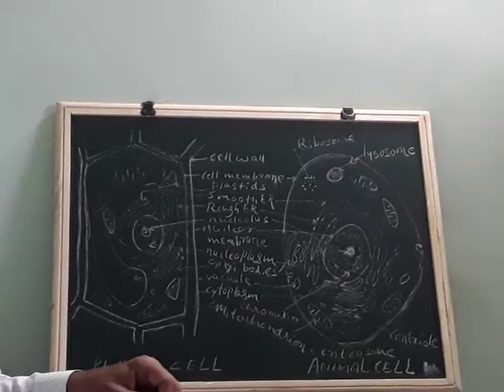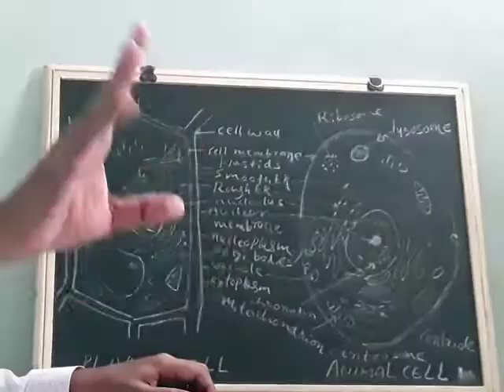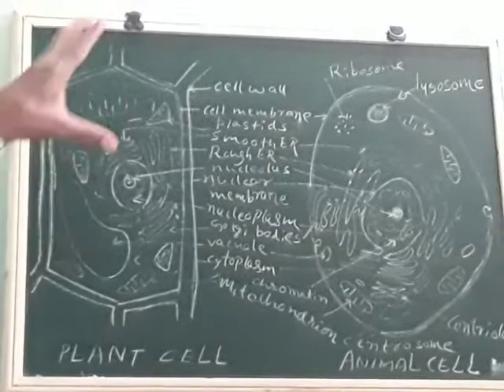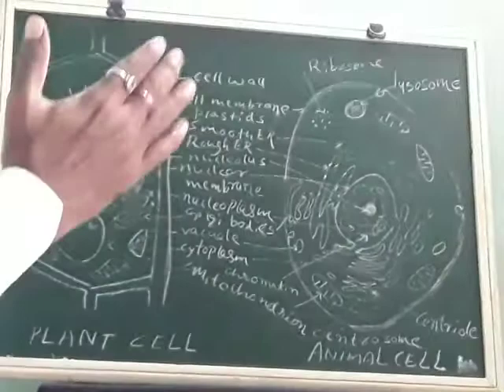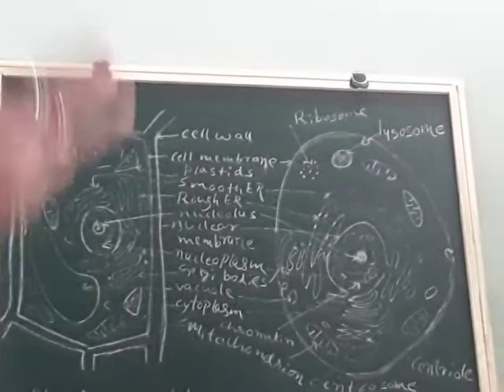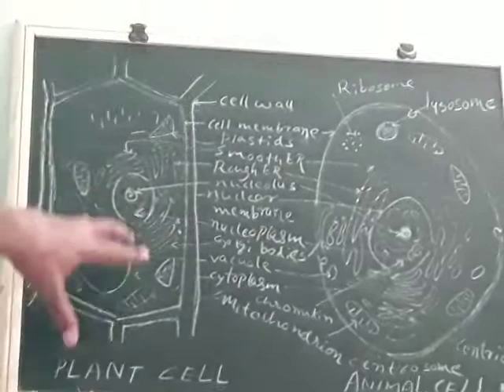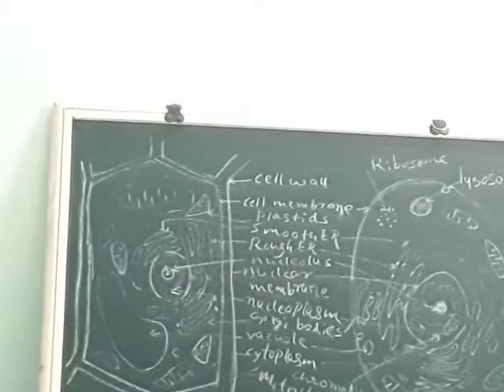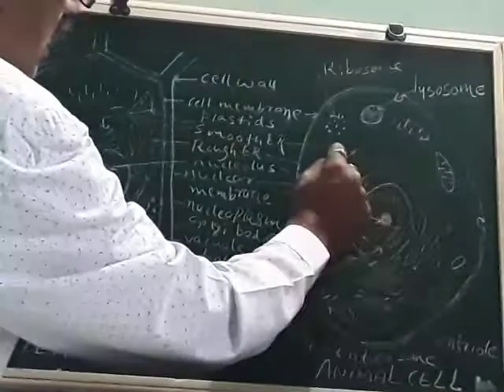The Fundamental Unit of Life. Class: 9th STATE AND CBSE.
Plant Cell and Animal Cell.